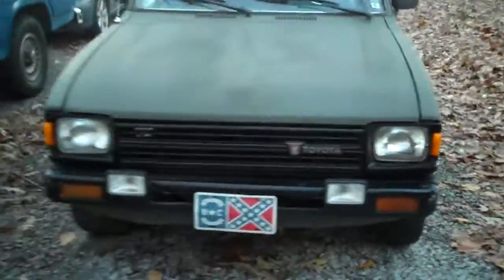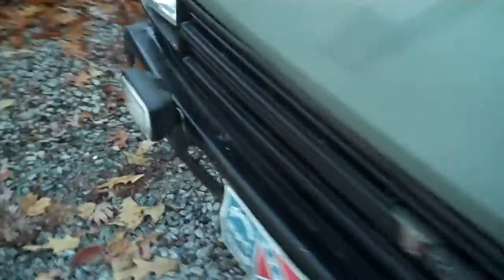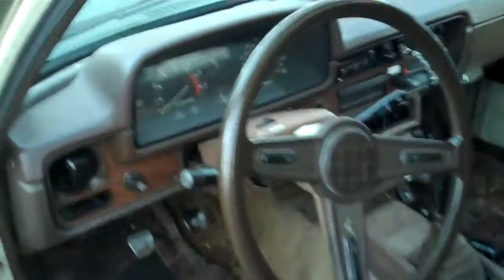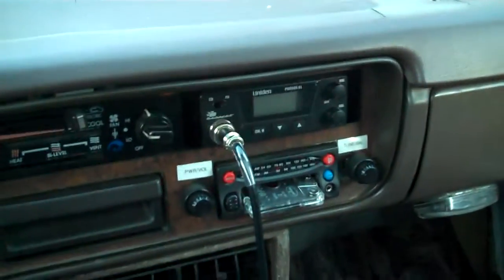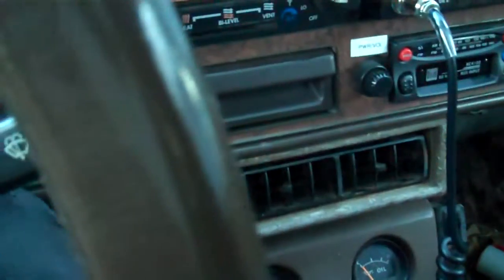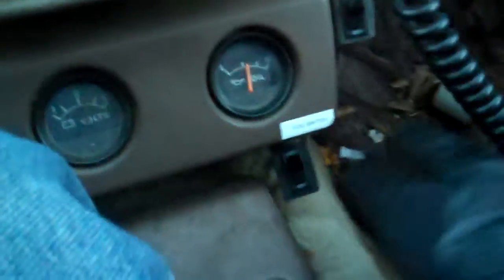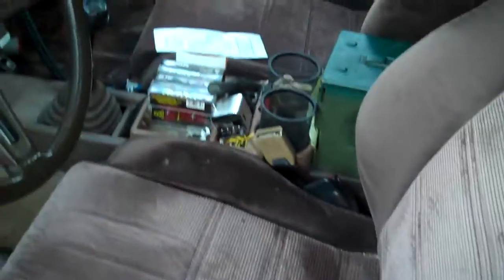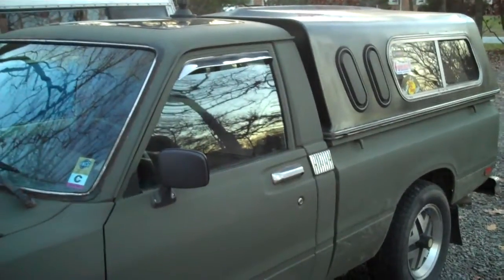82 Toyota Pickup Complete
Finished the restoration of my dads old 82 pickup, showing what stuff i put into it and so on.